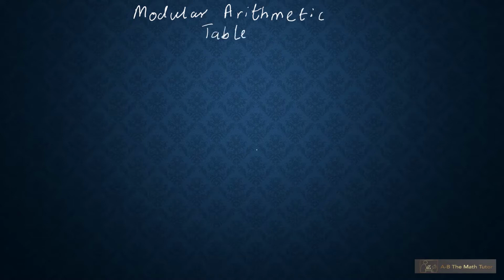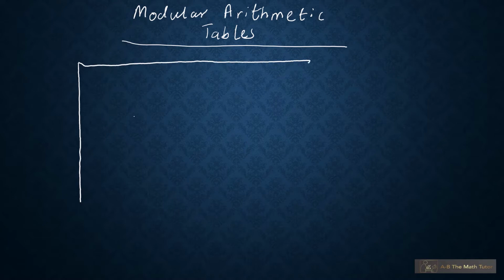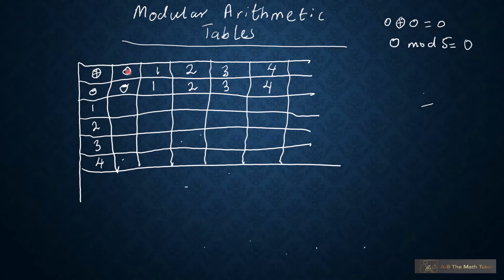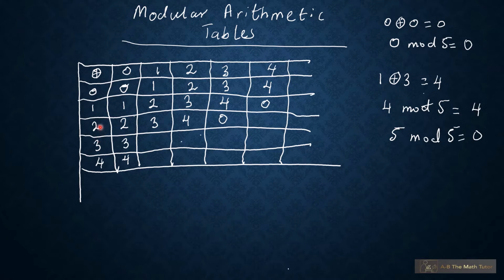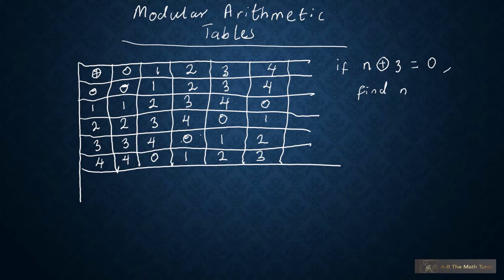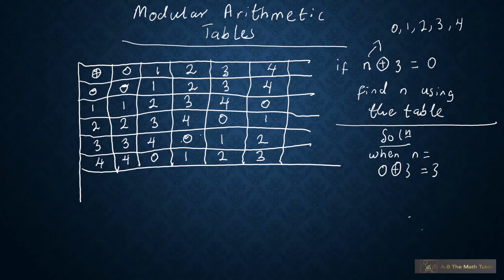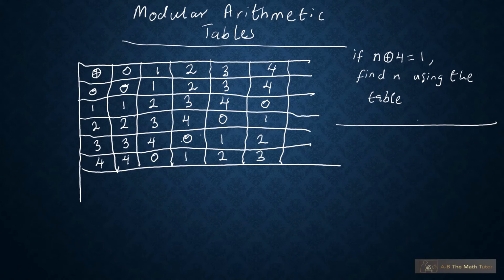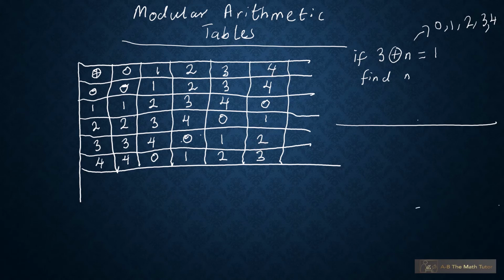Core Mathematics - Modular Arithmetic (Part 2)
This video explains how one can make Modular Arithmetic Tables under the addition operation. There is a classic example used in explaining this concept and the student is advised to change the example and try it out after going through the lesson. Please refer to the previous video on Modular Arithmetic to better understand the tutorial in this video via the link:

Please send your comments and questions to either the comments section or send an e-mail to me via : .